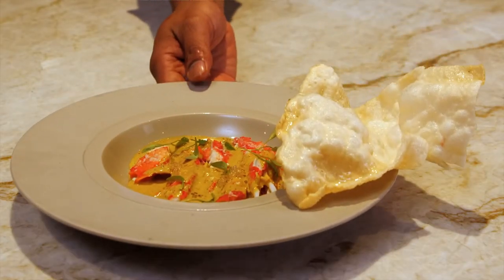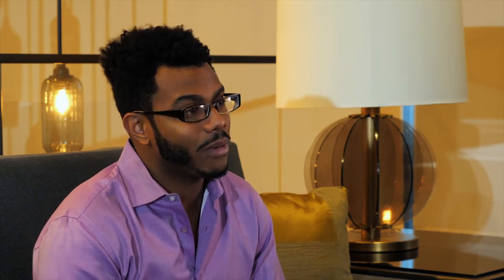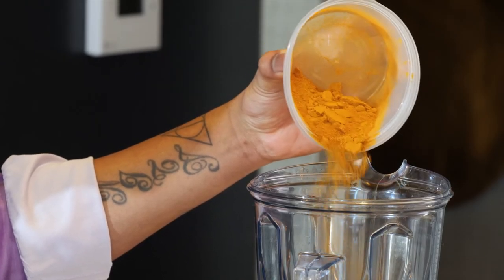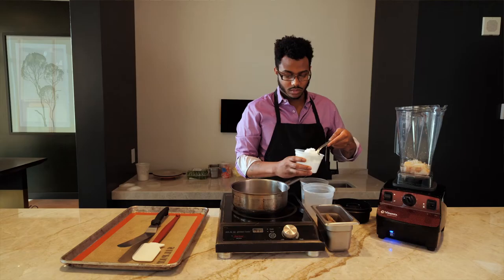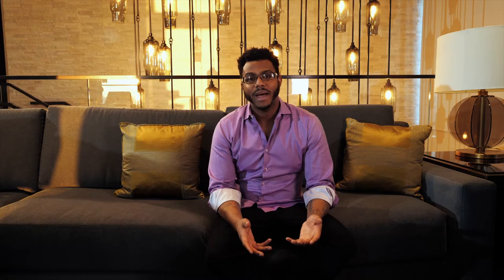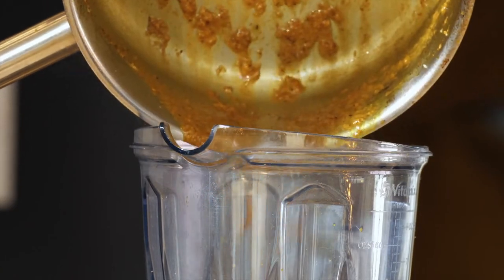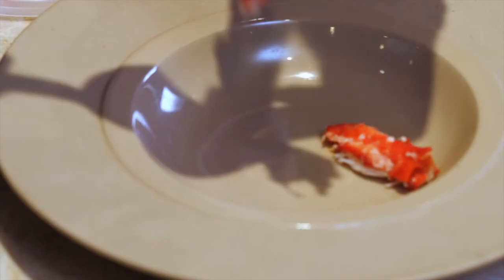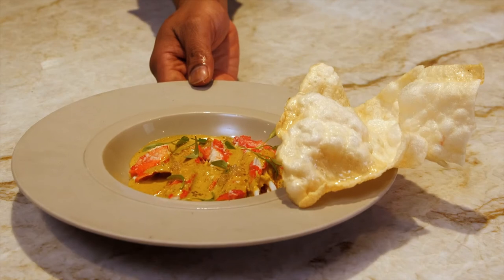Chef Kwame Onwuachi | Washington D.C.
2019 Washington D.C. Rising Star Chef Kwame Onwuachi of Kith & Kin and Philly Wing Fry shows us he uses the Vitamix Vita-Prep 3 in his kitchen.